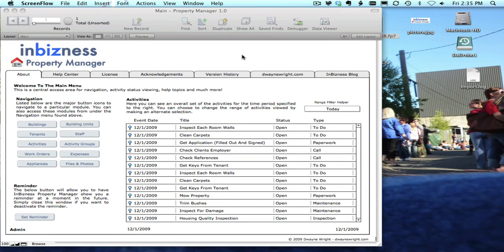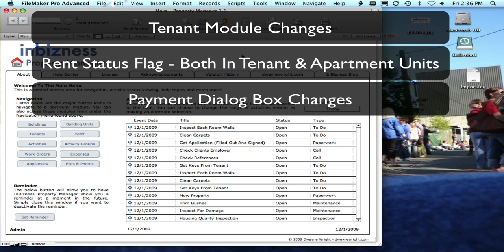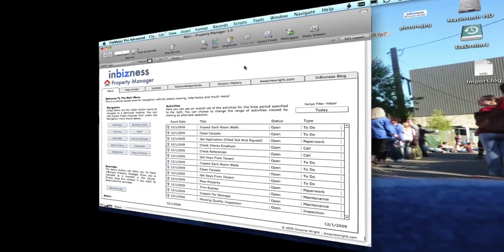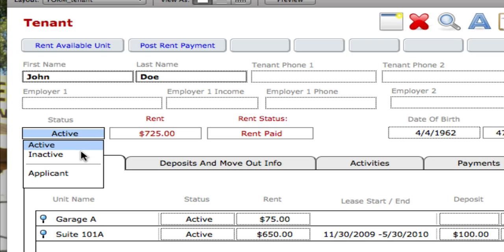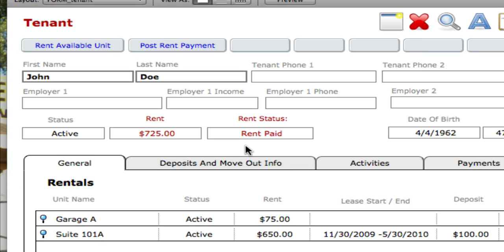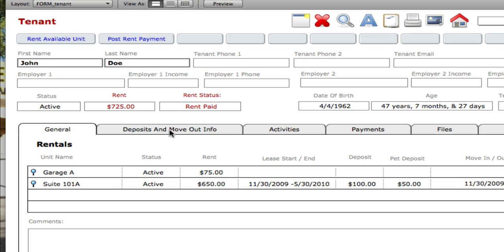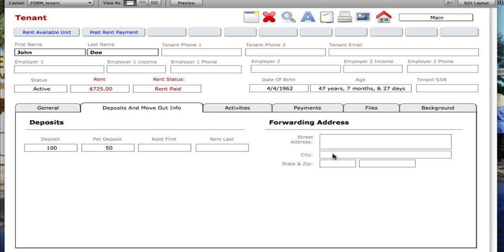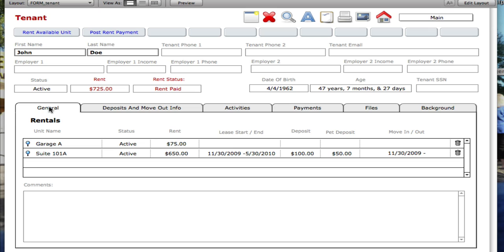Smaller Clip Of Client Update Movie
The following is a portion of the overall movie I did for a client showing them recent changes I made to their FileMaker database. Used to show the power of this unique way of developer / client communication process.